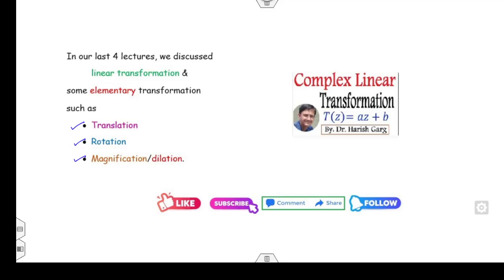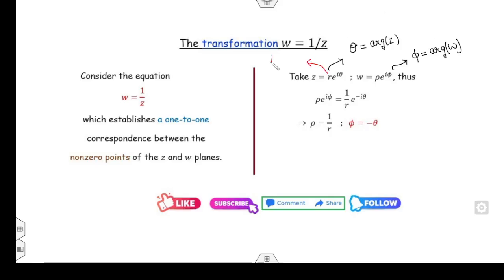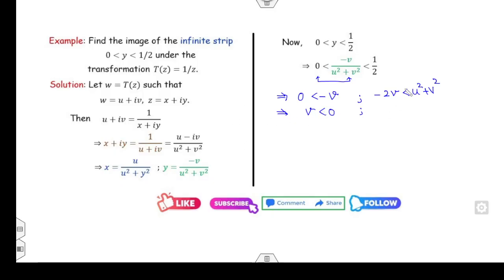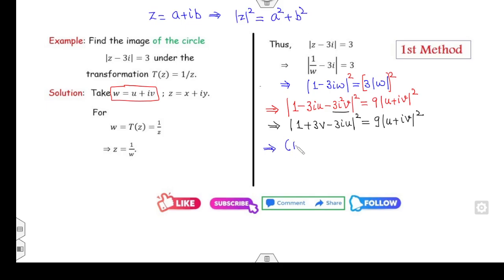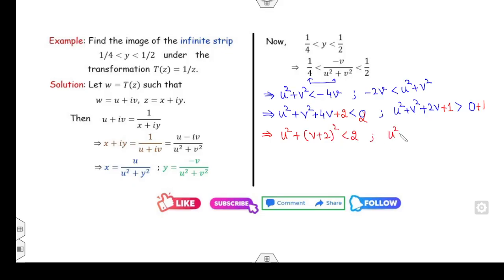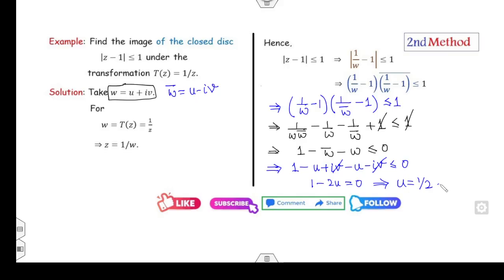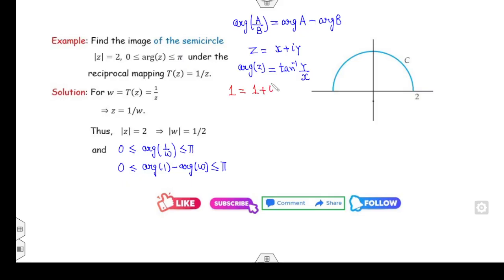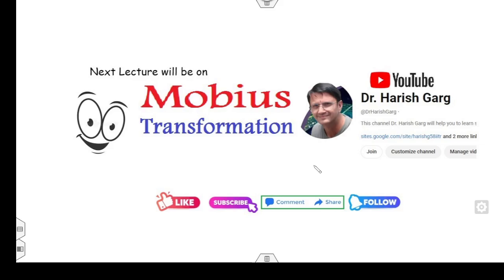Inversion Transformation | Reciprocal Map | Solved Examples | Easiest Way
This lecture explains the concept of inversion or reciprocal property in complex linear transformation.